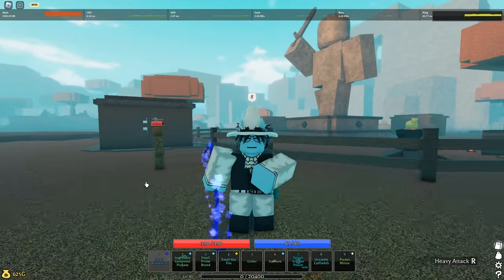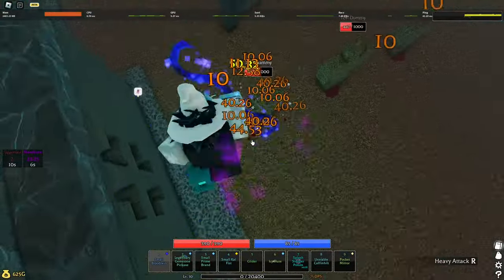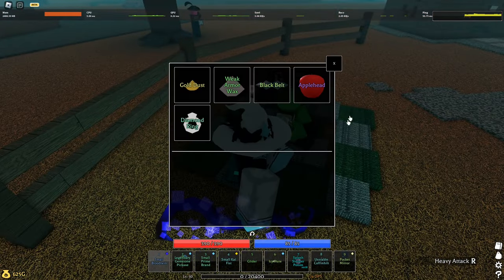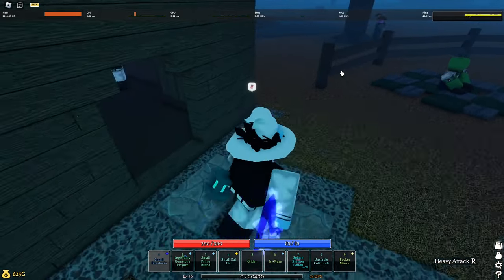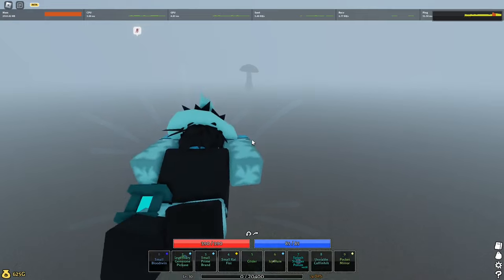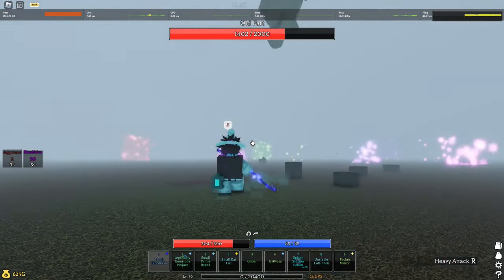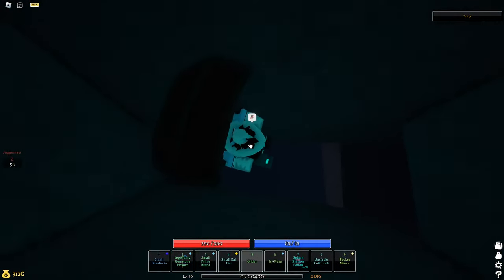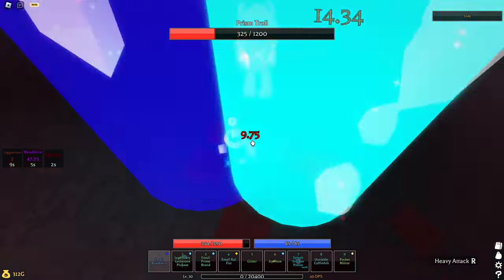Meta Bloodtwin Build - roblox Pilgrammed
possible the most op and fun weapon of all time